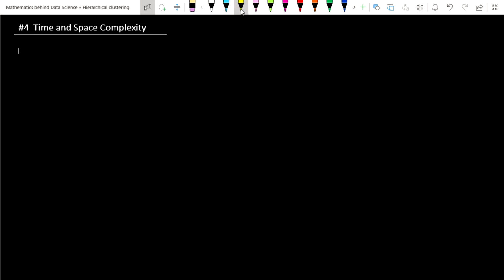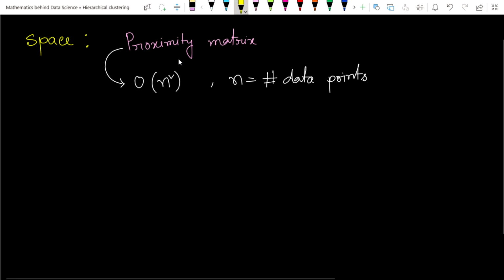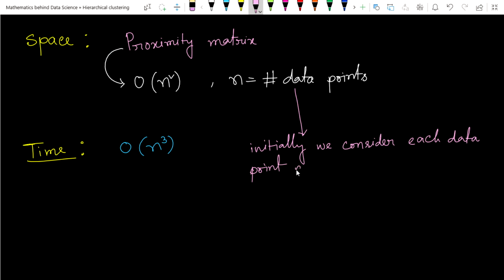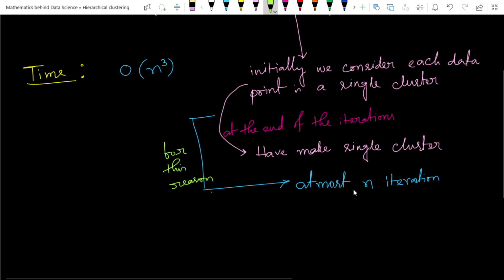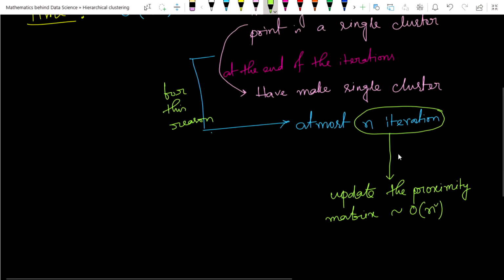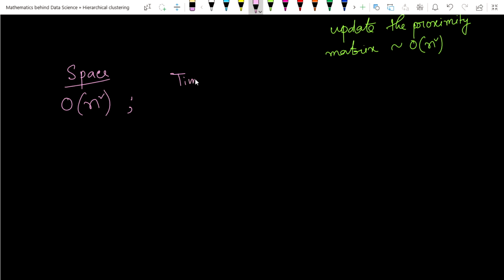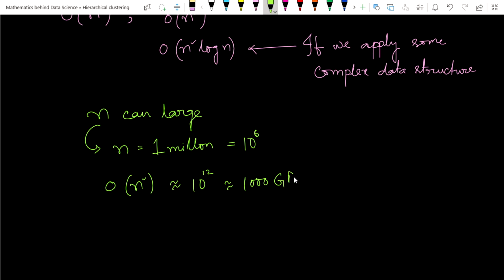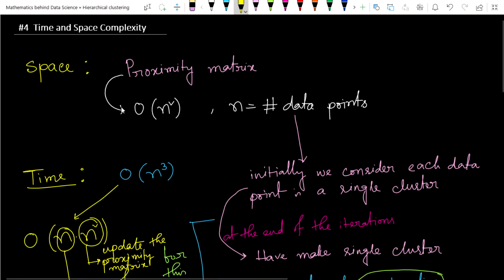Time and Space Complexity | Hierarchical Clustering | EP #4